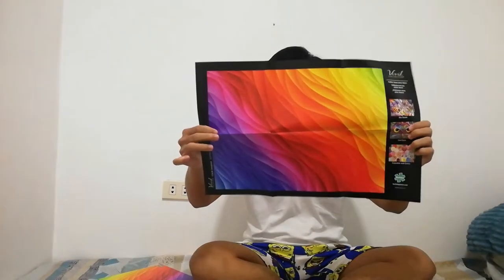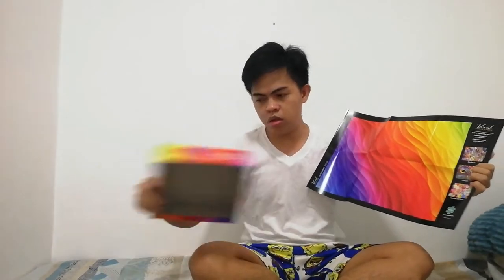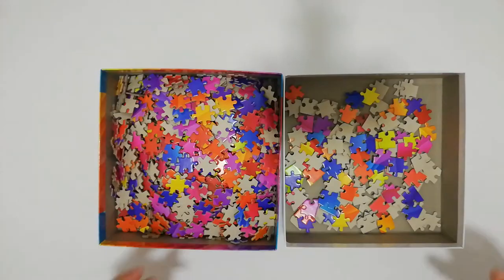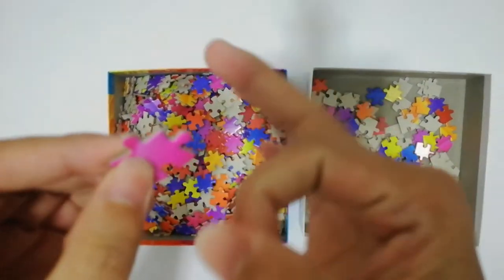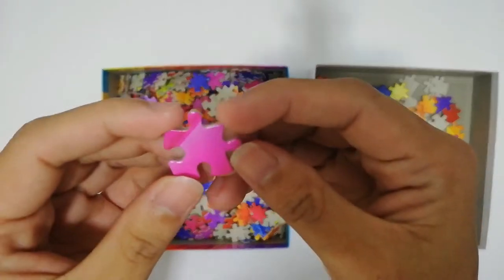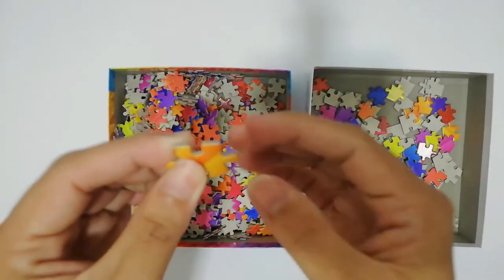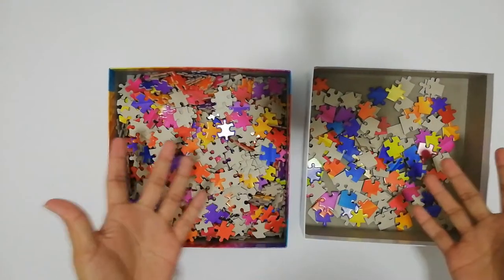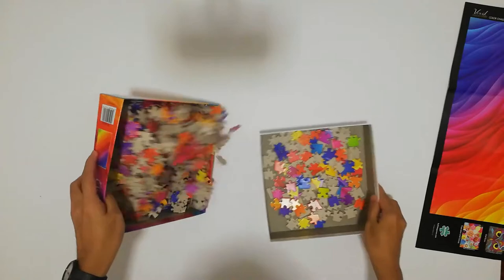1000 Pieces Color Challenge Review | Buffalo Games & Puzzles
Hello, Friends! I am so happy to upload another puzzle review. Finally! I am extra excited for this one because I have been wanting to do this one for a long time now.

1000 Pieces
Color Challenge
Buffalo

Love you all. Bye, be well!